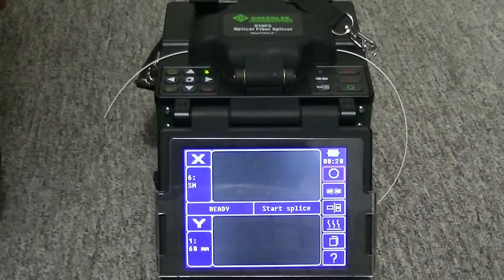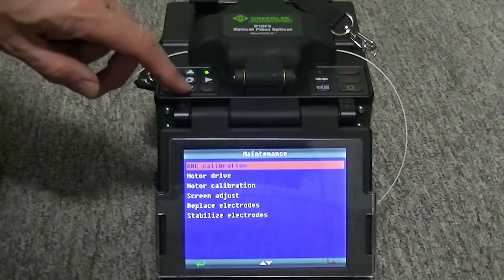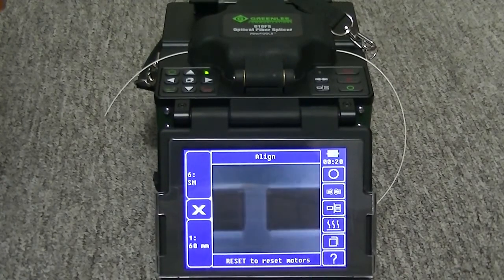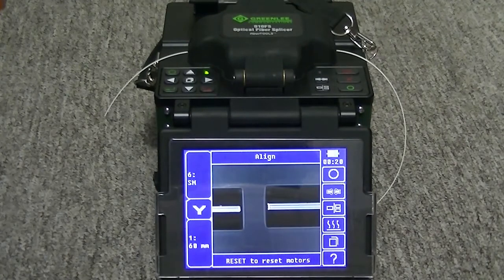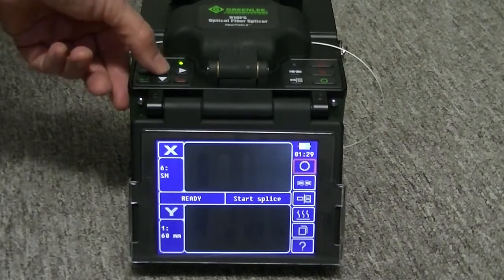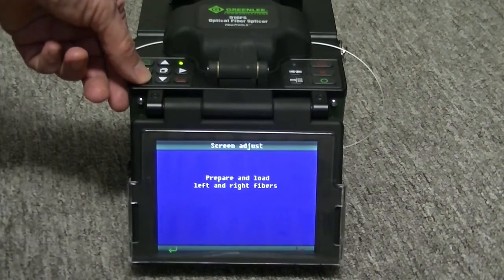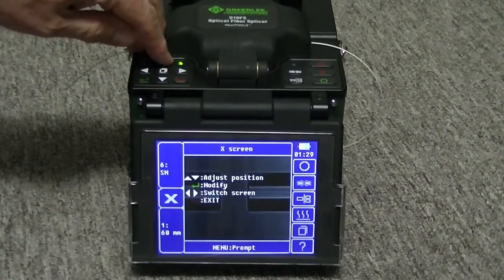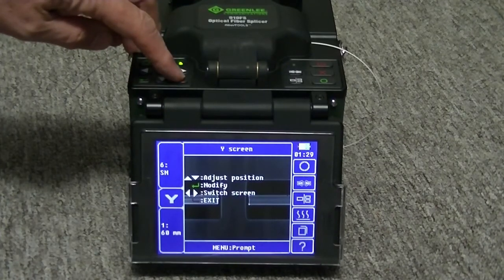How to use the Screen Adjust and Motor Calibration on the 910FS and 915FS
How to use the Screen Adjust and Motor Calibration on the 910FS and 915FS from Tempo Communications

To view our full line of videos, including product overviews, how-to's and more, visit our